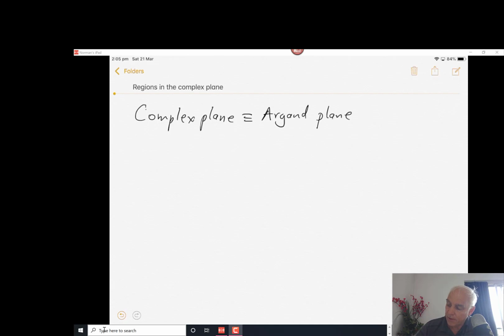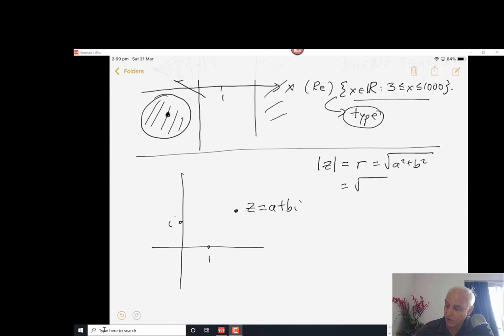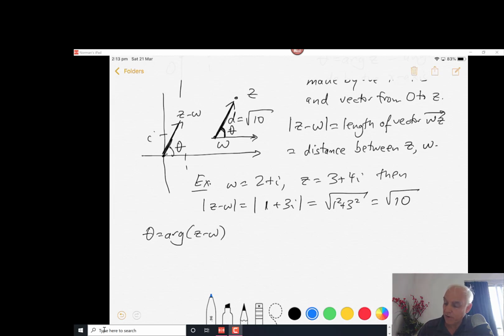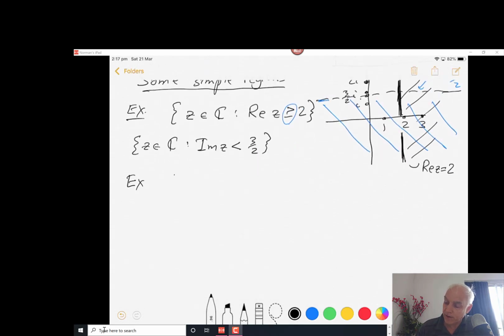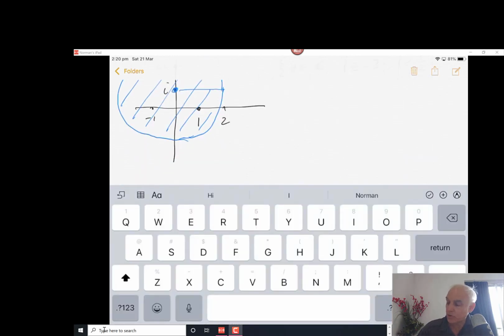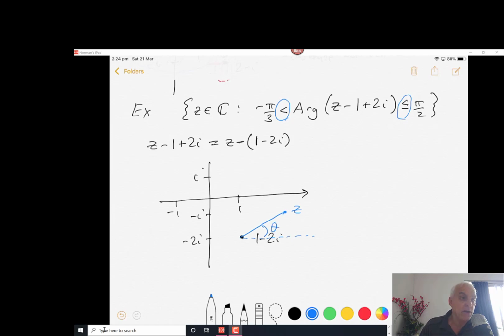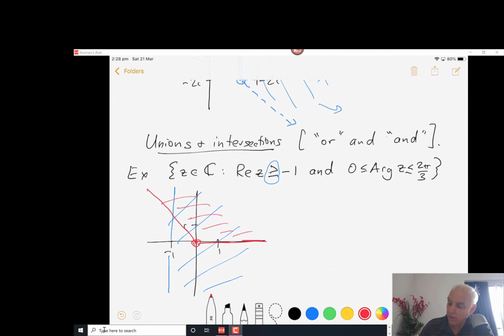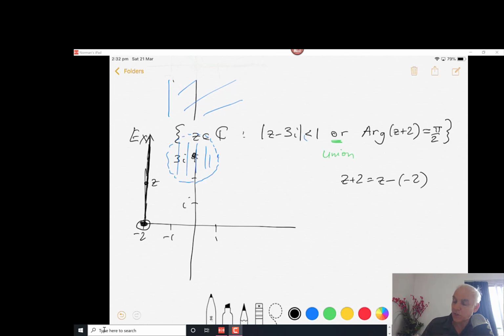Regions in the complex plane | Linear Algebra MATH1141 | N J Wildberger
We show how the language of complex numbers and their polar forms allows us to describe certain regions of the complex plane. These are often given by inequalities involving either the modulus or argument of a complex number z.